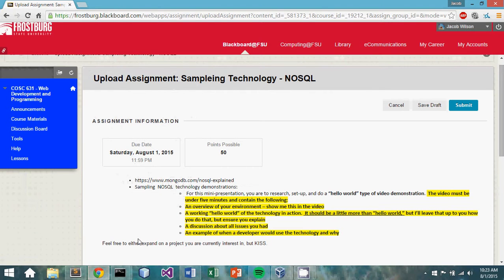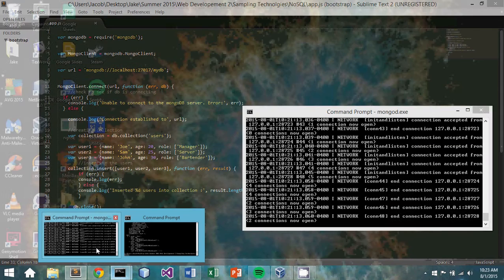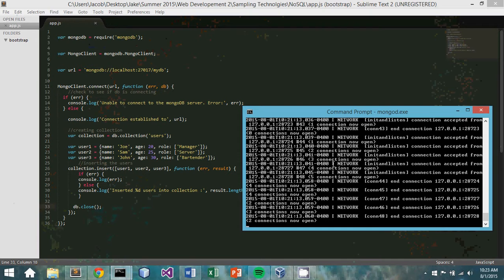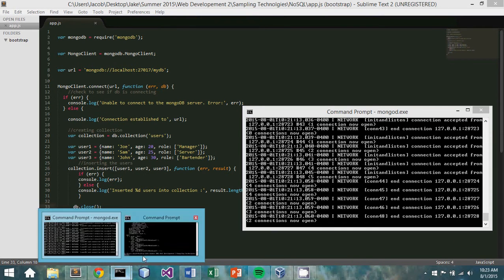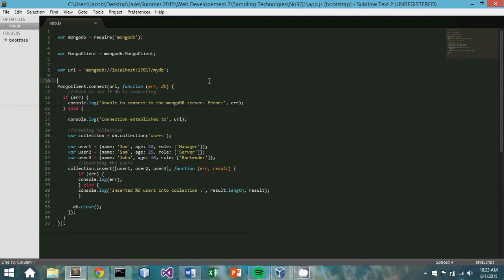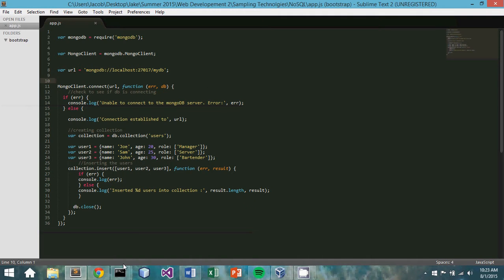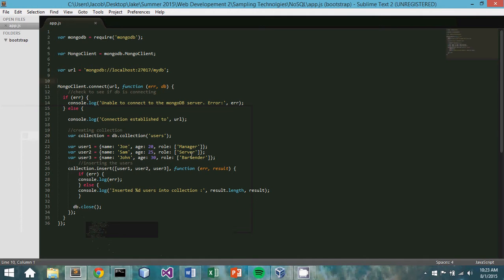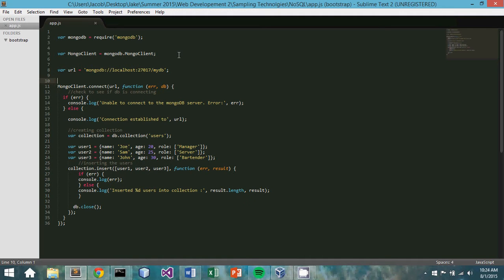nosql - Jake Wilson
simple NoSql Program, for Web Dev. II week 4